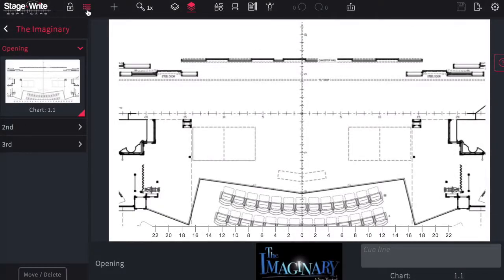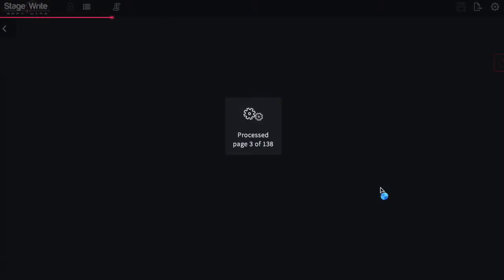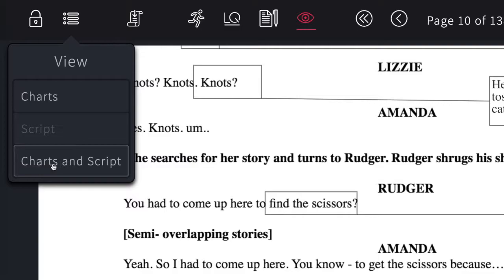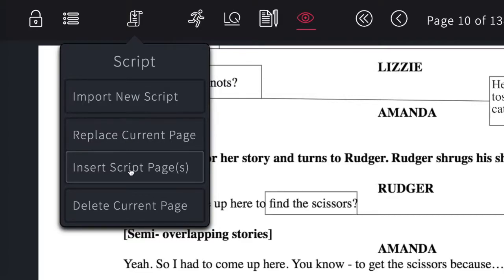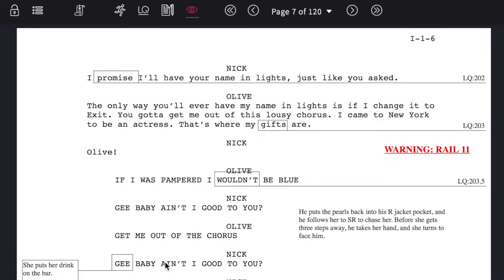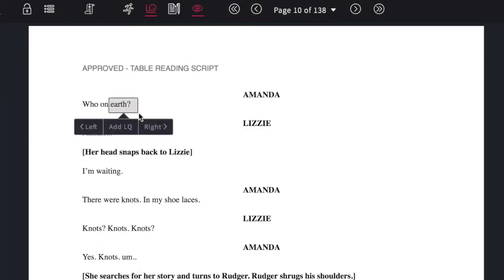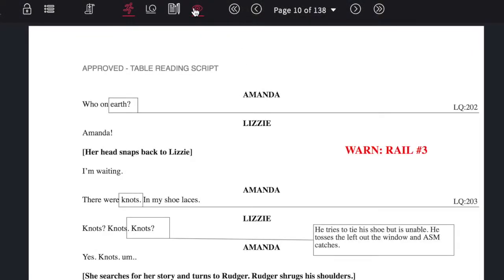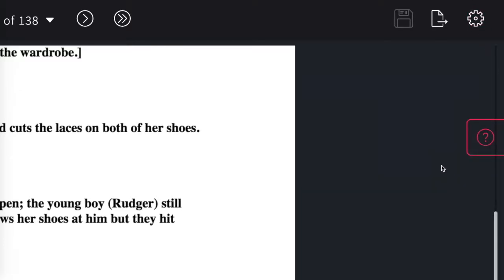Importing and Editing Script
Stage Write: Import and Edit Script into Stage Write Software to create calling script for stage manager - Tutorial